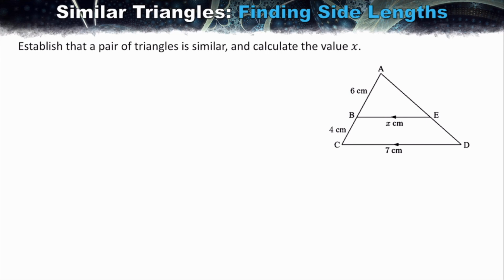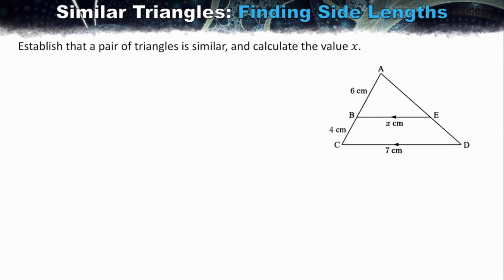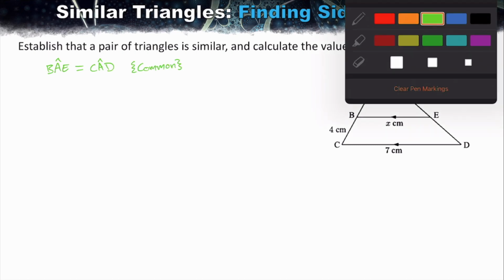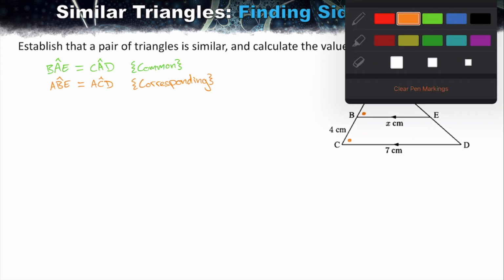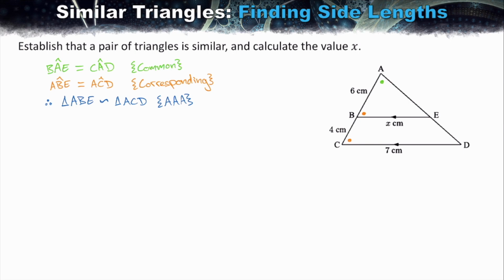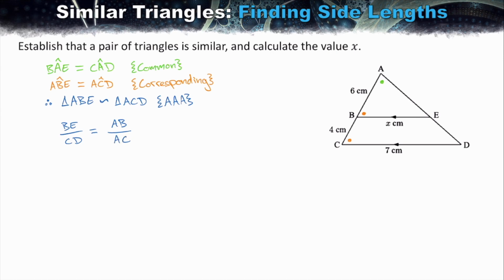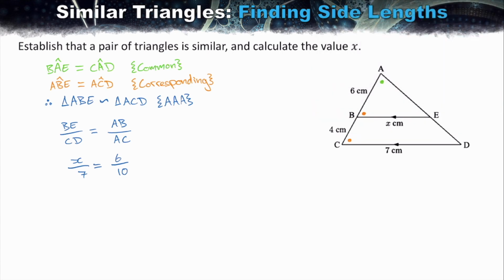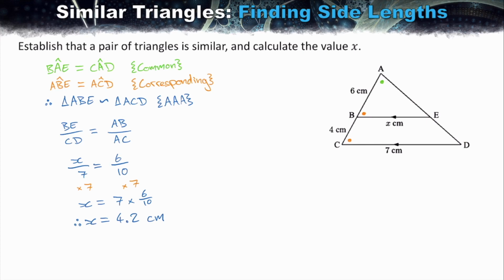Similar Triangles: Finding Side Lengths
In this video I work through how to prove two triangles are similar and then use the properties of similar triangles to find unknown side lengths.